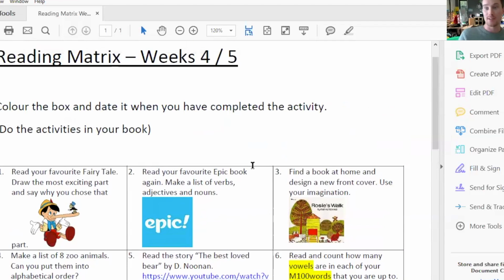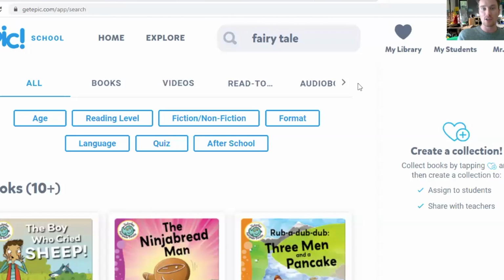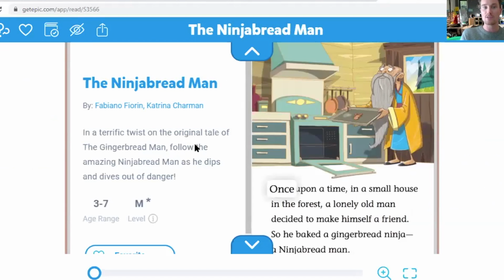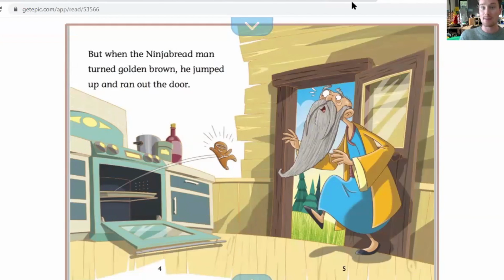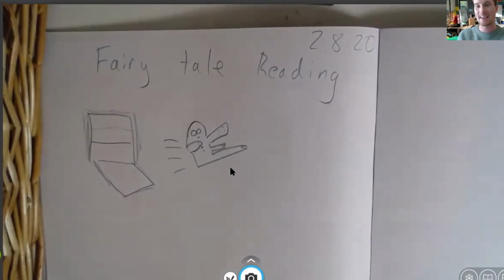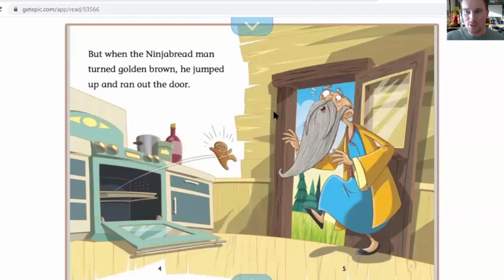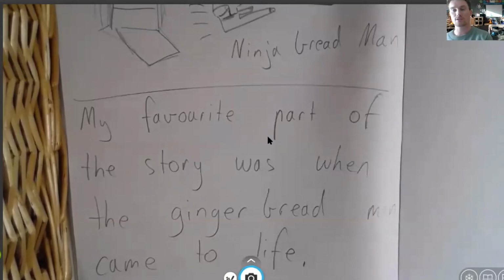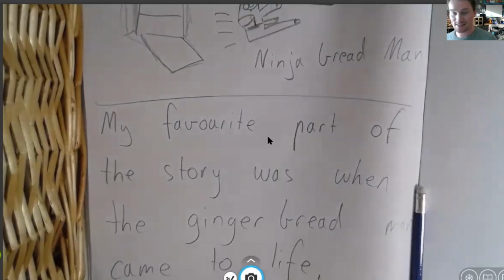Reading Matrix Square 1 (week 4)